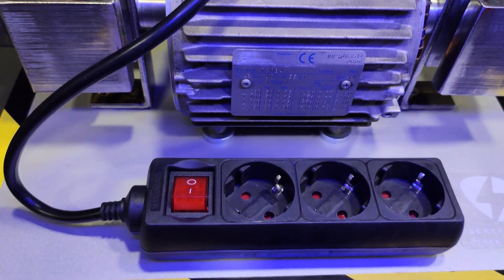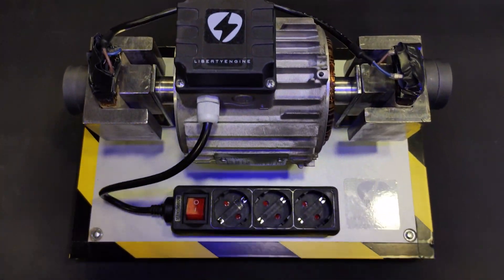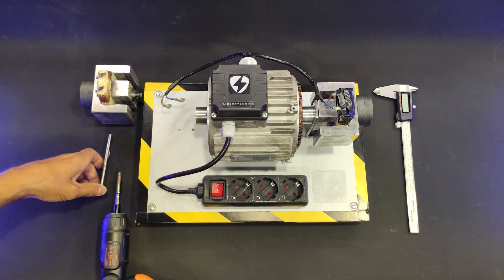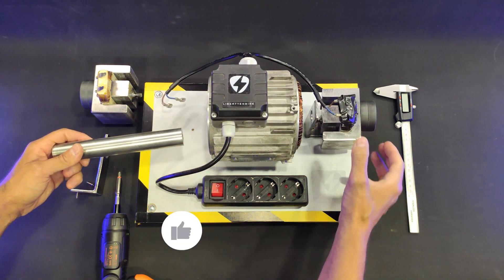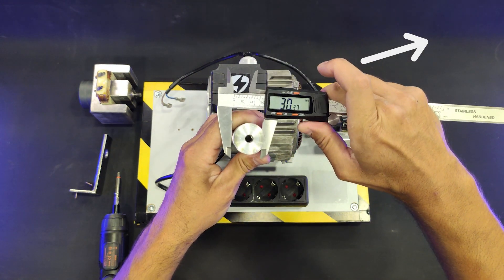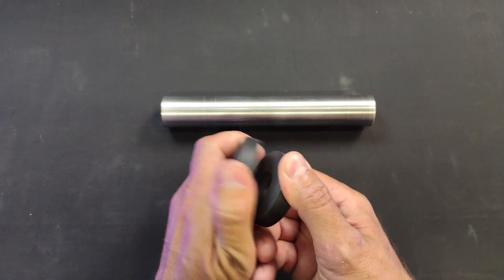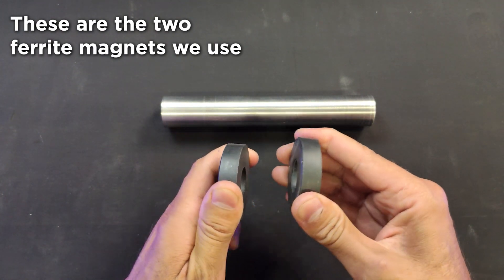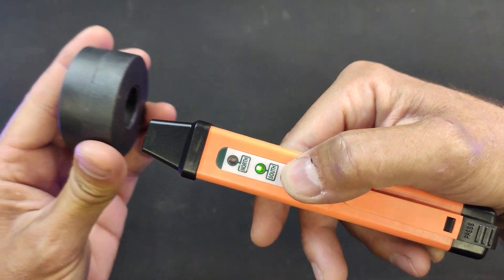THE METAL THAT GENERATES FREE ENERGY!🌟💡IT BREAKS THE PHYSICAL LAWS!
"Discover how a revolutionary metal made from a secret alloy can override magnetic braking in a generator, allowing the creation of infinite, free energy. See how this discovery changes the future of energy generation!"

TABLE OF CONTENTS:
0:00 Introduction
1:40 What material is the cylinder made of?
2:03 Cylinder Measurements
3:02 Characteristics of the Secret Alloy
3:45 Checking Magnetic Poles
4:24 Acknowledgments

We would like to thank all of our channel members, but especially our Elite Members:

Warning: The use, copying, manipulation, or transmission of this video or any portion thereof without the author's consent is strictly prohibited. This video is protected by copyright.